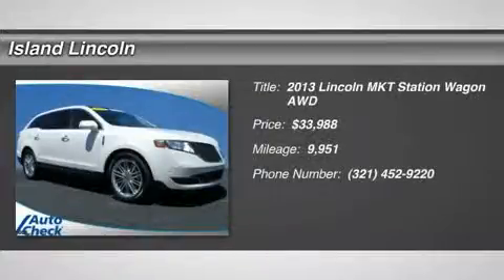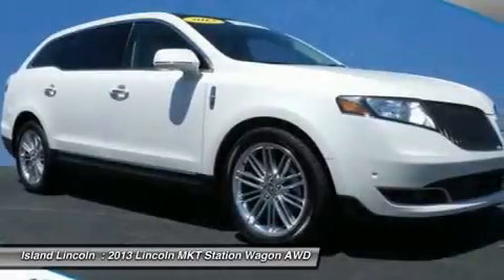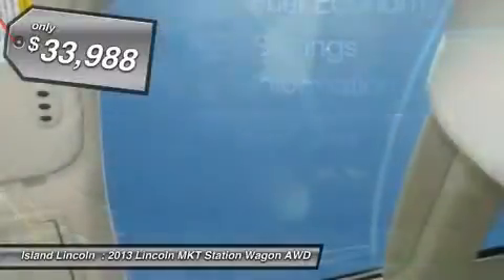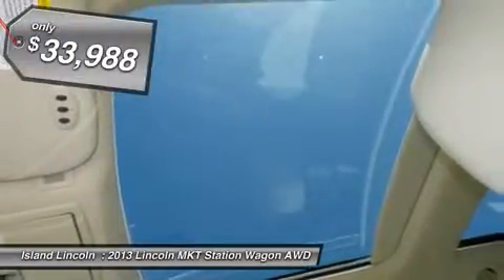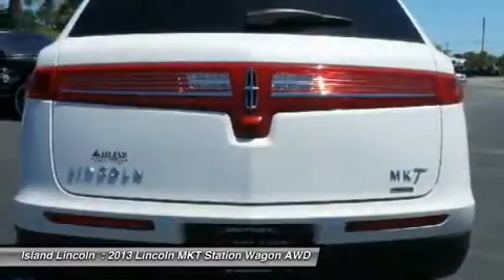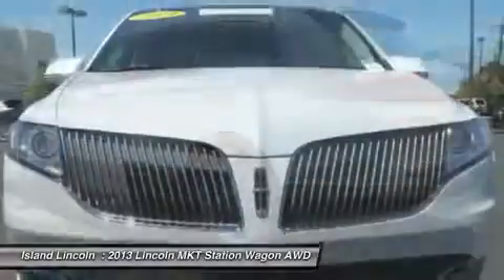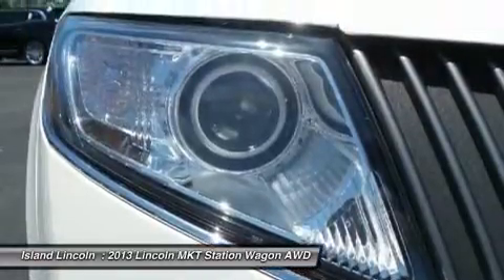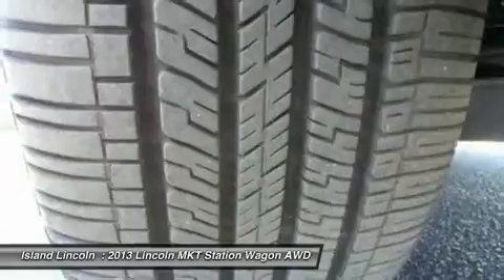2013 Lincoln MKT P20548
2013 LINCOLN MKT Merritt Island, FL
Stock# P20548

Island Lincoln
1850 East Merritt Island Cswy

Proudly Offered! Only 9900 Miles On This 2013 Lincoln MKT Eco-Boost AWD Lincoln Premier Certified Lincoln MKT! Loaded with Equipment, Including Technology Package, 20'' Wheels, Adaptive Cruise, Blind Spot Monitoring, Navigation, and Much More! Save Thousands From New! Own, Drive, and Save, Knowing You are Covered by a Comprehensive, Factory Backed Warranty For Up to 100,000 Miles! Vehicle History Report On Request